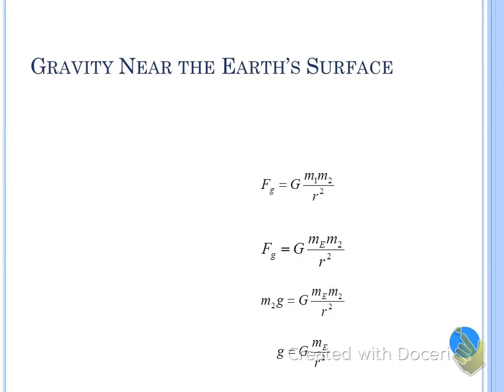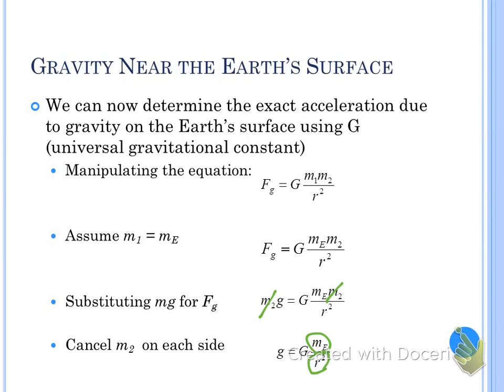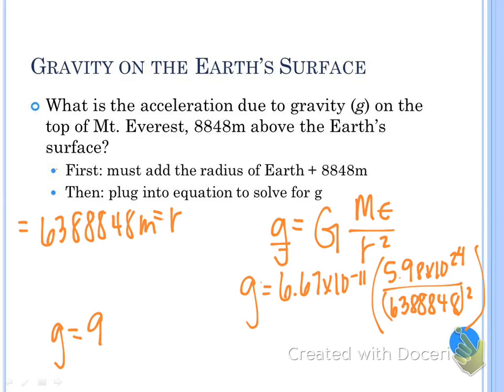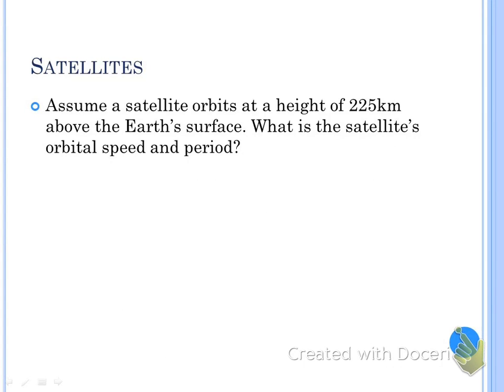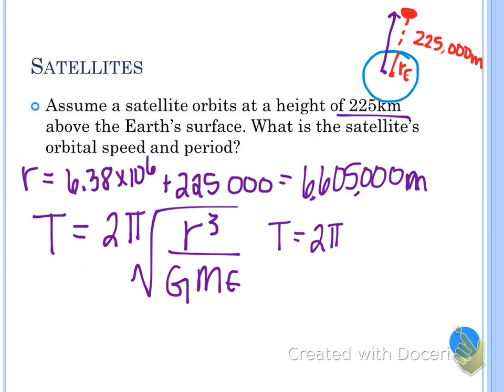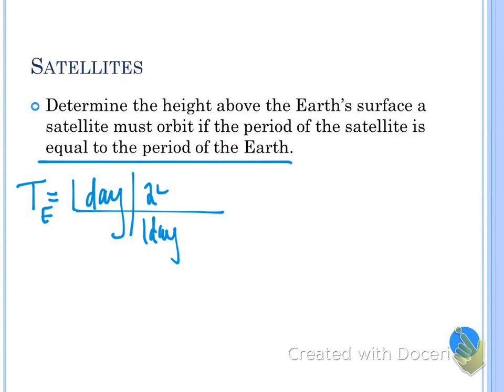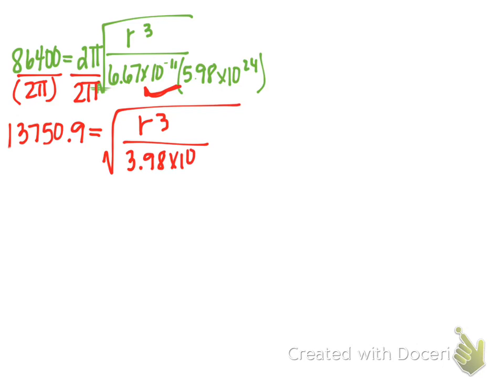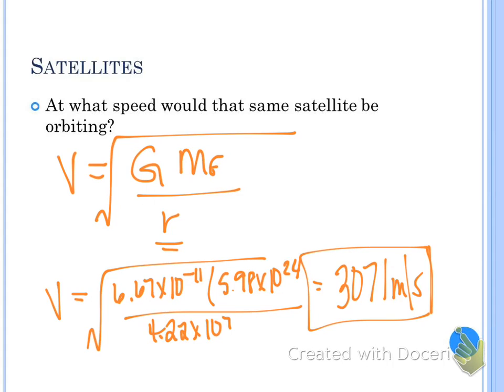Physics Ch. 7 Gravitation (Ch 7 Day 2)